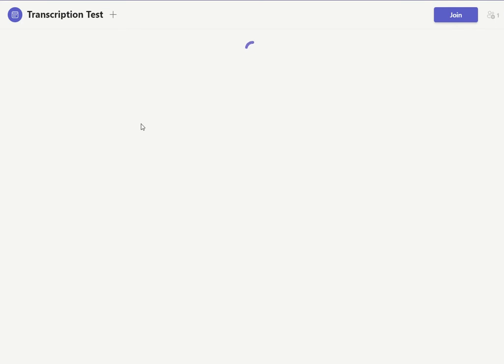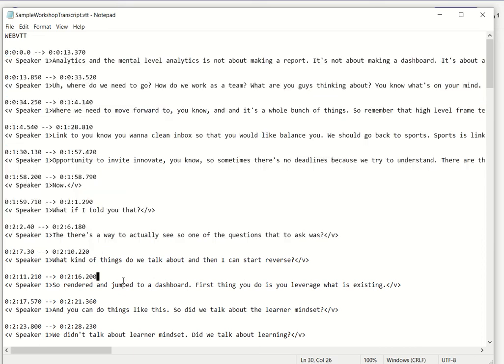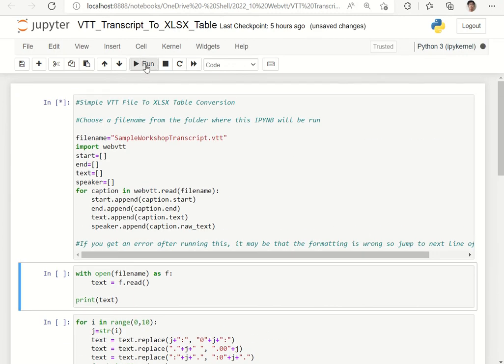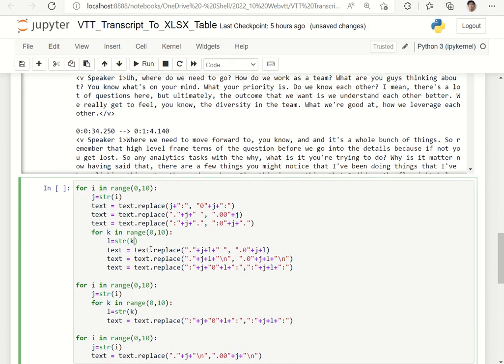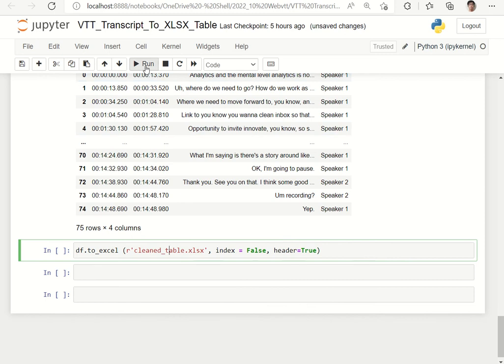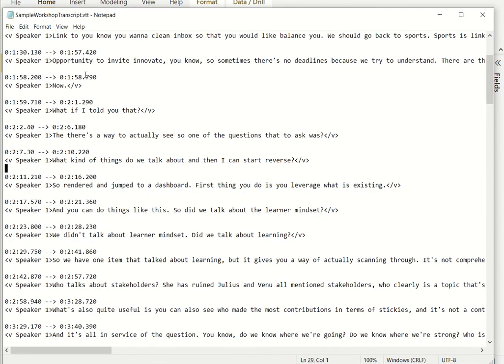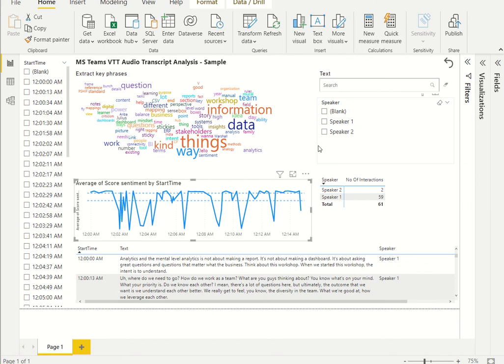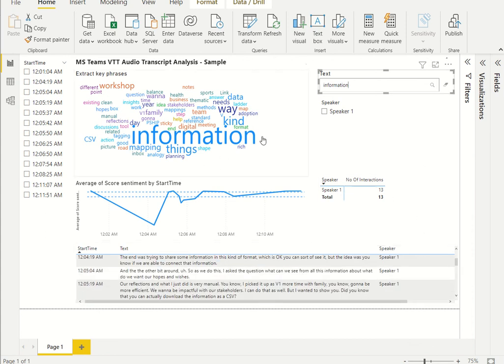How To Run Text Analytics of Video Transcript (*.*vtt) Files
In this video I share how you can use Python to quickly transform a VTT (Video Text Tracks ) file that is normally generated alongside video recordings into a structured format to be used for text analyses

This is the webvtt-py python library which is used to convert/extract data from web transcript files

Also rather than using more complex tools like the various Python Libraries for Natural Language Processing (e.g. NLTK, etc) as an alternative, I show how you can even use Microsoft's Power BI tool to perform some exploratory text analysis via the out of the box basic Azure AI/ML functionality